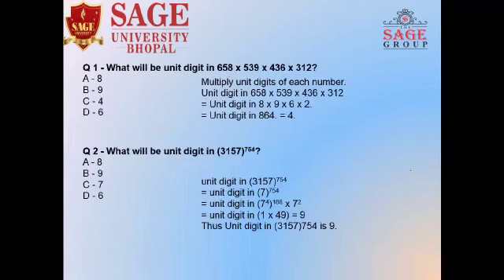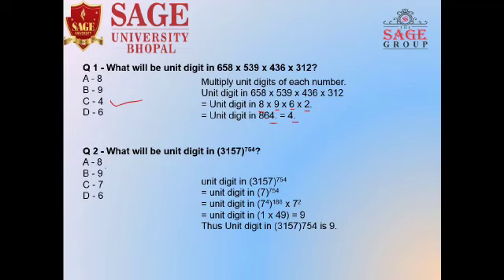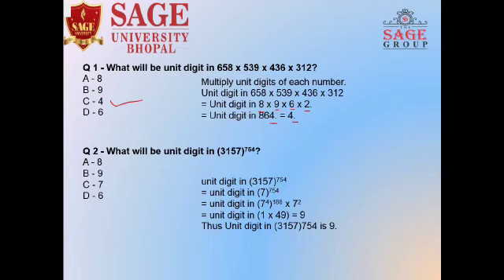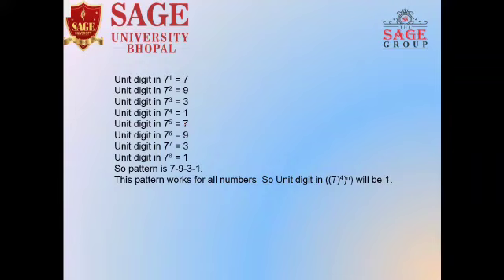L-05 Number System Part-3 || Quantitative Aptitude || Harsh Academic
Quantitative aptitude is an inseparable and an integral part of aptitude exams in India. It tests the quantitative skills along with logical and analytical skills. One can test their own number of handling techniques and problem-solving skills by solving these questions.